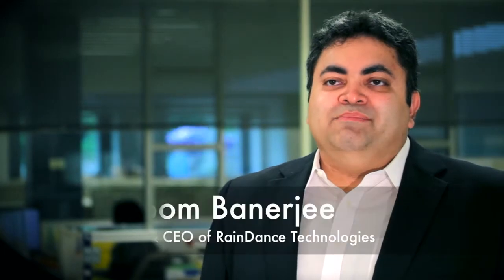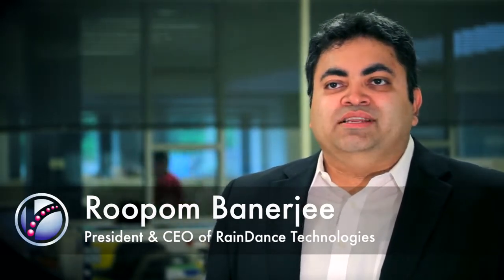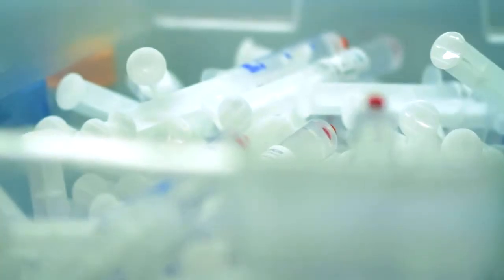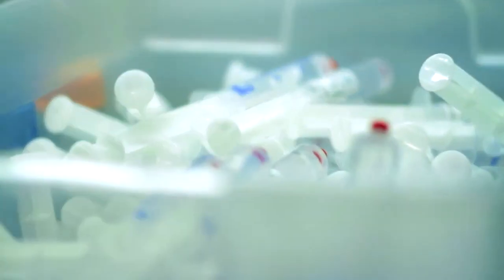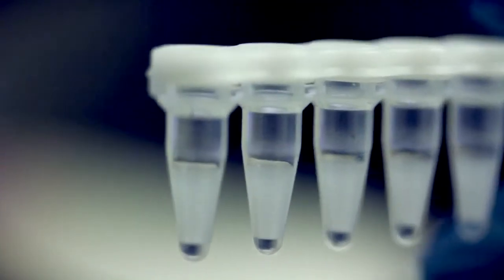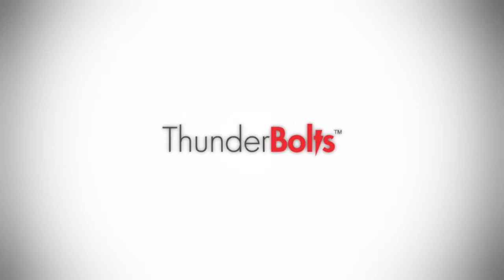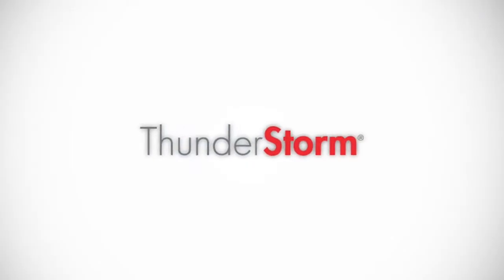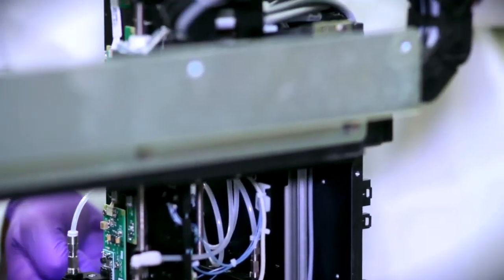RainDance Technologies - Complex Genetics Made Simple™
RainDance Technologies is leading a transformation in disease research by making innovative tools that simplify complex genetic analysis. We are focused on delivering innovative Digital Droplet-based solutions that fundamentally enhance the way researchers and scientists study cell-based and cell-free biomarkers in cancer, infectious disease and inherited disorders. Our mission is to democratize and simplify genetic analysis across the full continuum from hereditary risk predisposition, initial detection, pathology and progression, and residual disease monitoring.